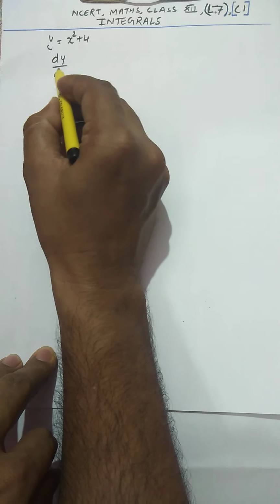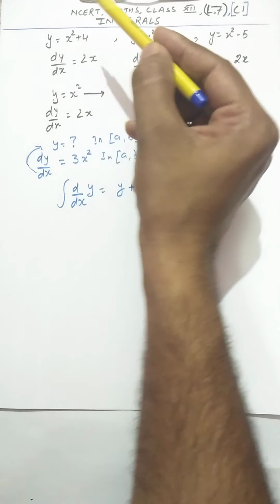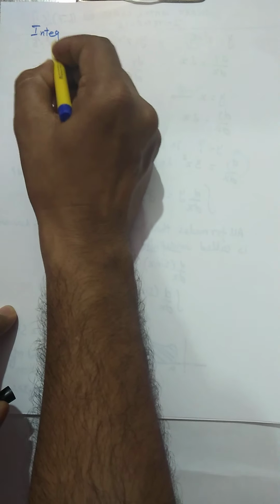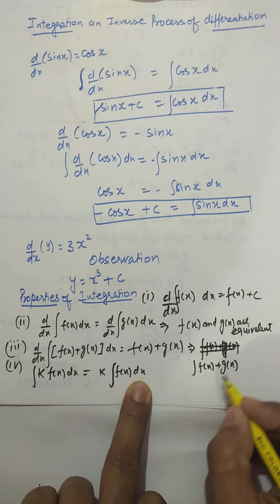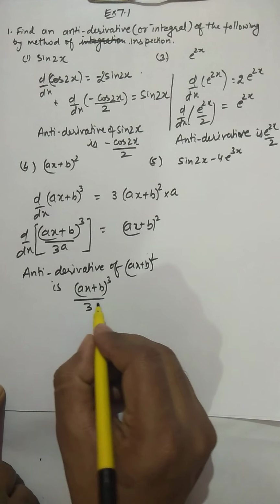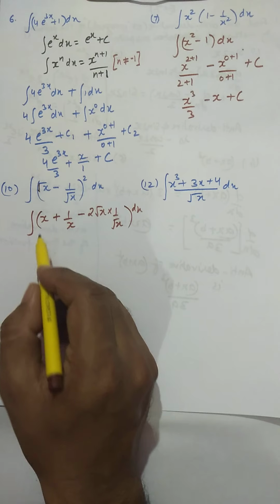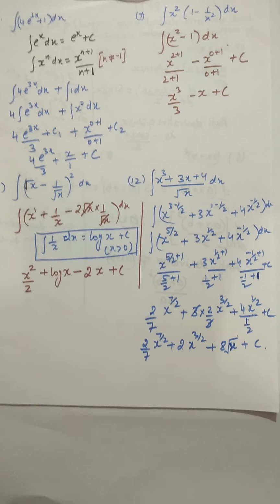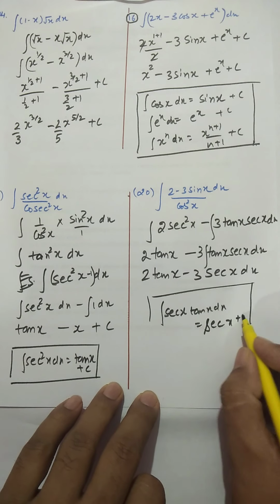Class 12 # ncert maths# integrals#ex 7.1#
This video will cover the introduction of integrals and ex 7.1